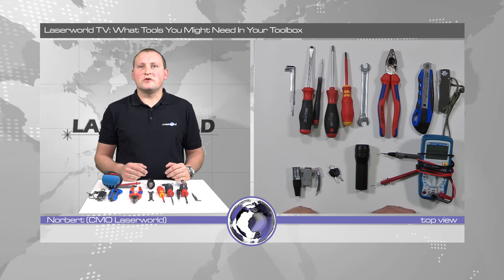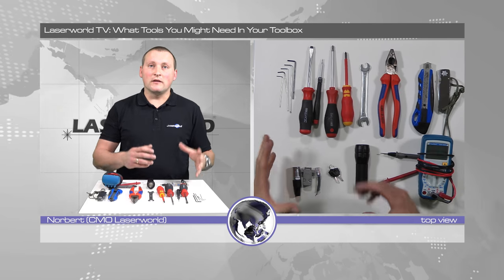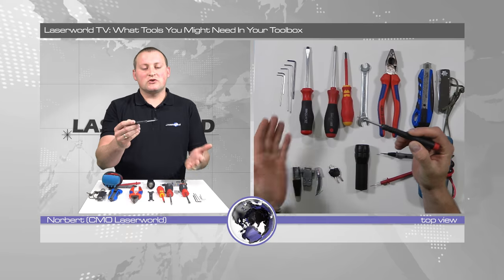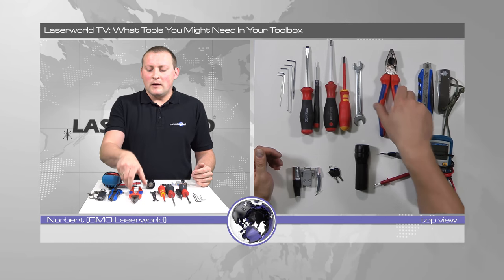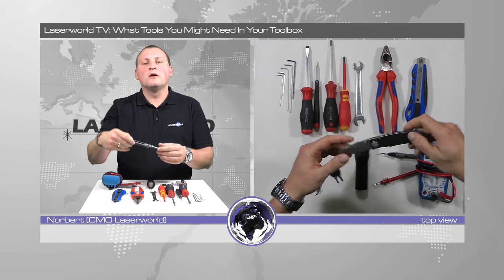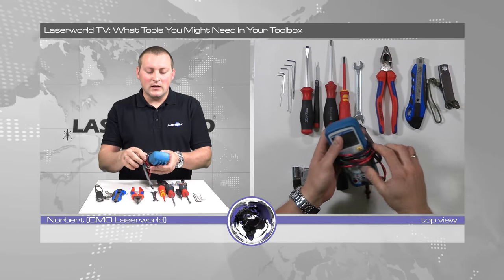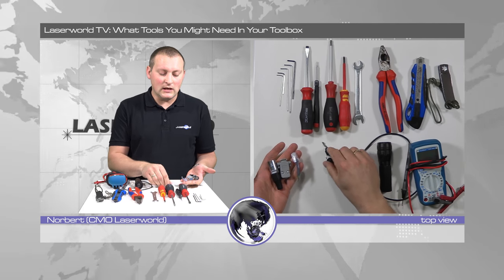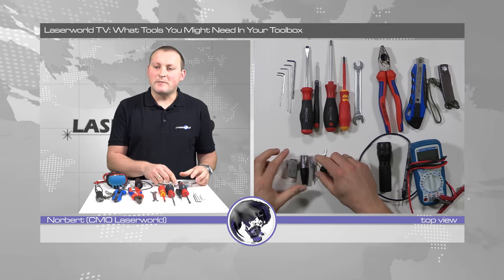Which Tools should a basic Laser Show Toolbox contain? EXPLAINED | Laserworld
If you do alaser show event, you should bring some tools with you to be able to do some on-site maintenance or adjustment work, if necessary. It is not unlikely that laser systems misalign during transport, so having a suitable toolkit on site is a must.

The most important tools to have with you when doing a laser show are, besides the normal screw drivers, a set of Allen Keys - especially the smaller ones. Those are needed for convergence alignment and diode module adjustments, and are more difficult to borrow on a production site than screwdrivers or pliers.

Laserworld TV provides answers to the most important questions on lasers.